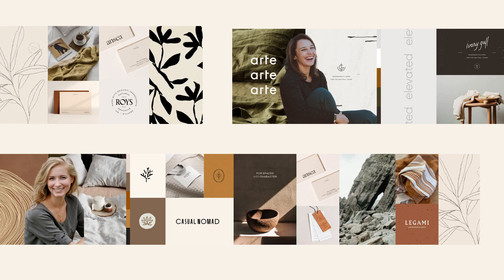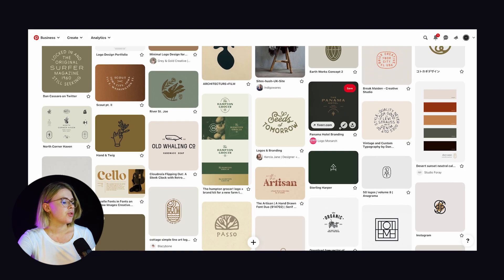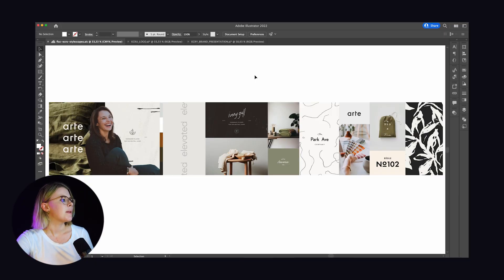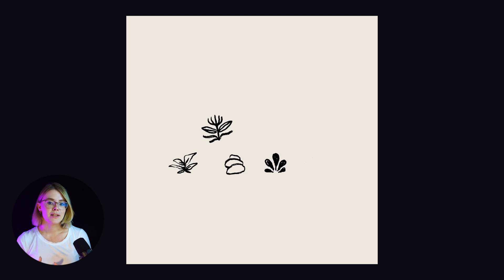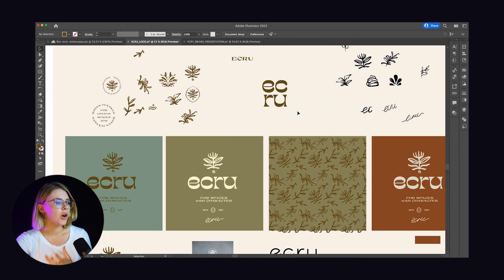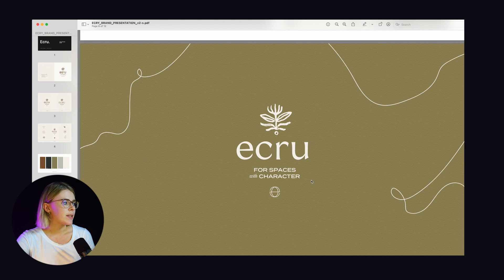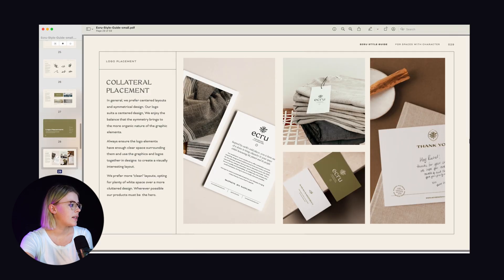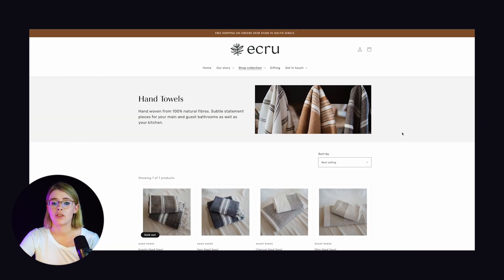Full Branding Case Study: Textile Brand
Rachel is breaking down the process of a recent client project where she helps with brand strategy and brand identity design.

00:28 - About the project
03:15 - Strategy Deliverables
05:10 - Looking for Inspiration
09:30 - Stylescapes
14:10 - Sketching
15:00 - Logo design
19:20 - The Presentation
22:00 - Revisited version
24:00 - Files Setup
26:00 - Style Guides
31:17 - Web Design